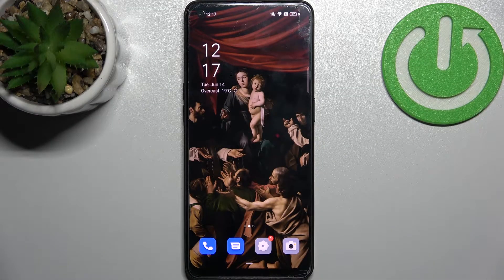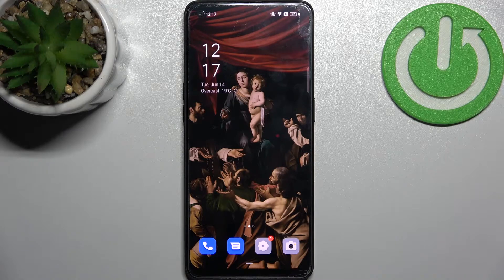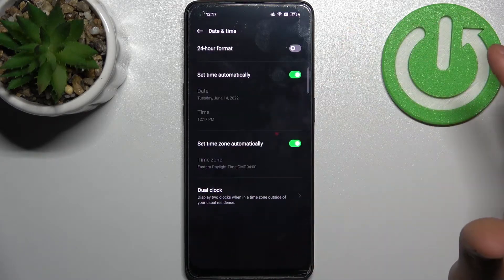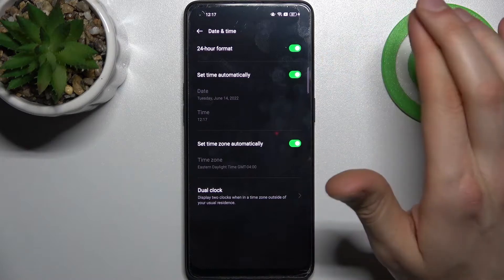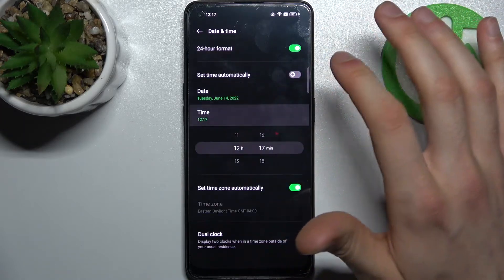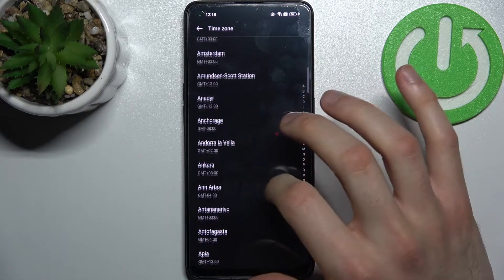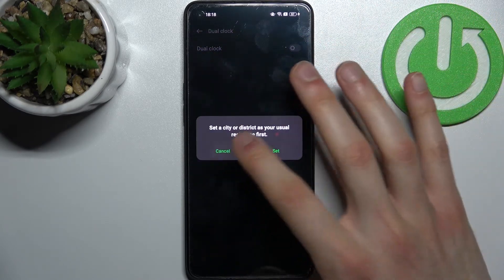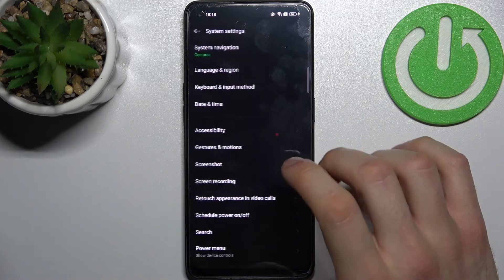OPPO F21 Pro - How To Change Date & Time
If you want to change date or time for Oppo F21 Pro, with this video you can learn how to do it. By following our Instructions video you'll see how to easly setup Date or time settings on Oppo F21 Pro. You can find more useful guides on our YouTube channel HardReset.Info! if you have any problem with any kind of device like Smartphone, Smartwatch, Headphones, Routers, Smart TV, etc... solution should be there!

How to change date on OPPO F21 Pro ?
How to change time on OPPO F21 Pro ?
OPPO F21 Pro Clock settings ?
How to select time on OPPO F21 Pro ?